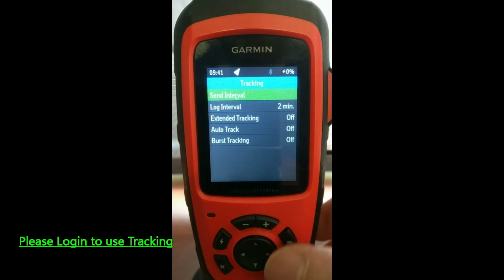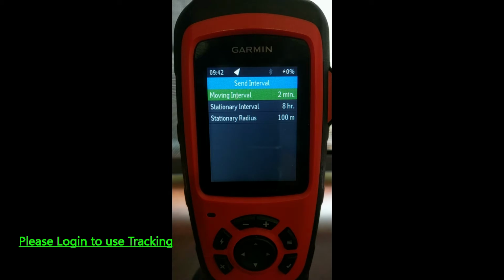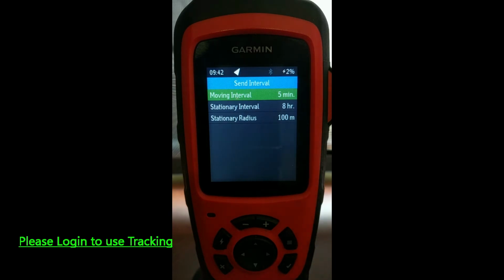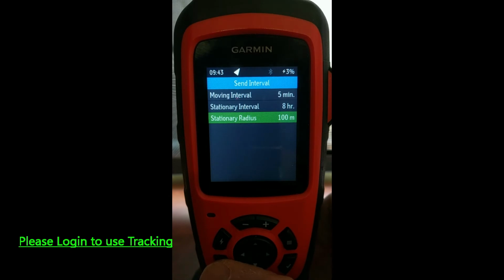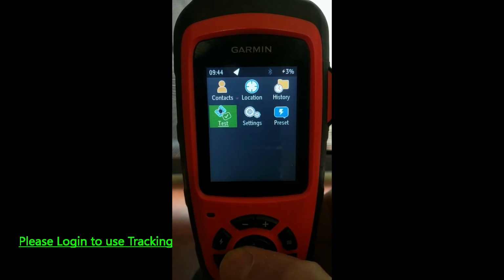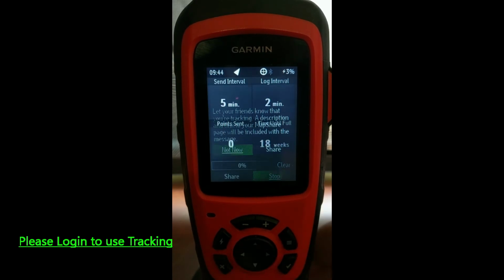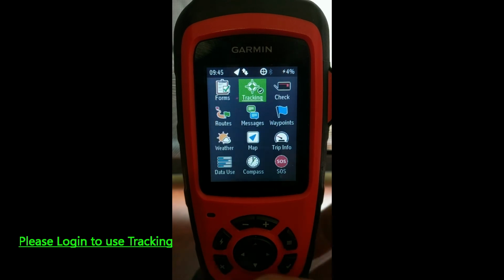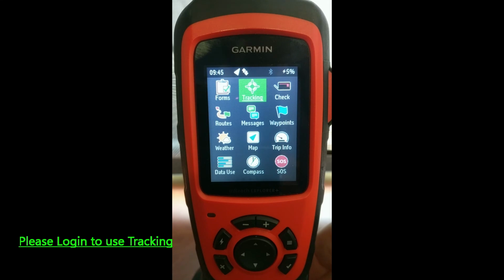Using Tracking on inReach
How to turn off and on the Tracking feature on your inReach